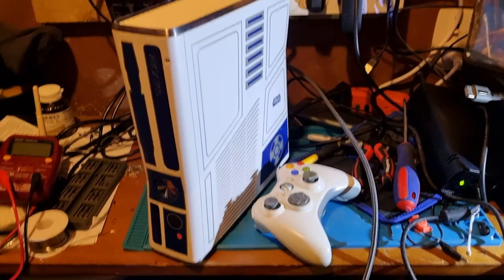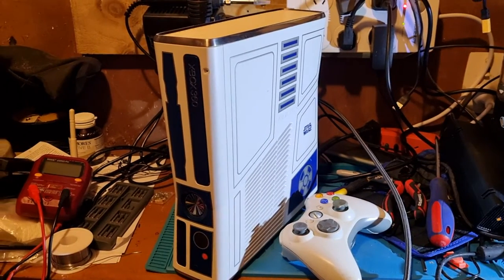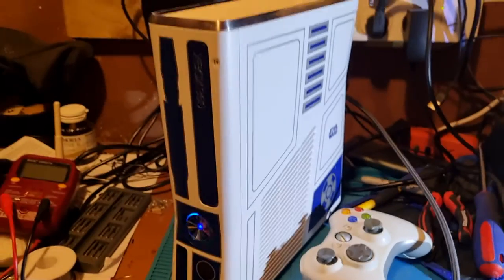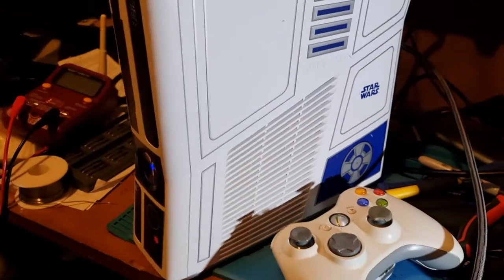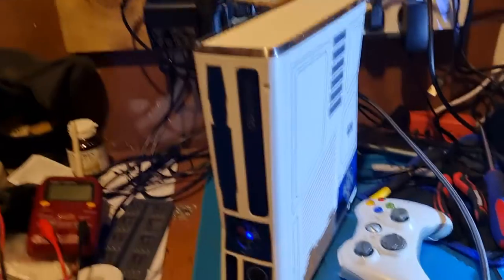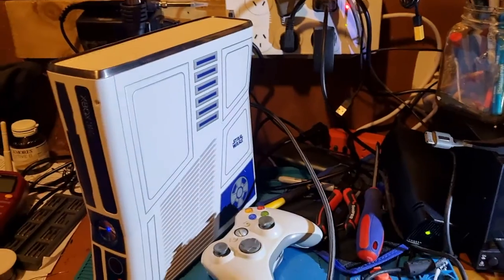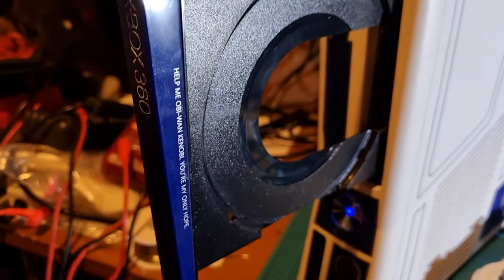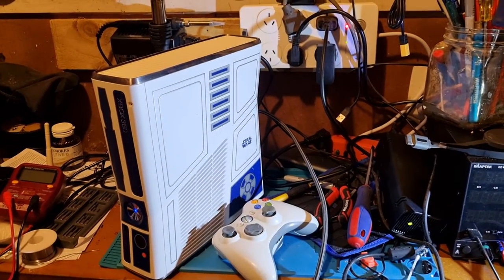the r2d2 works, and it's back together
fixed it, reassembled it.. that's it working.

pretty stoked.